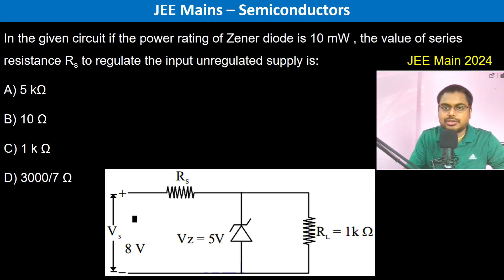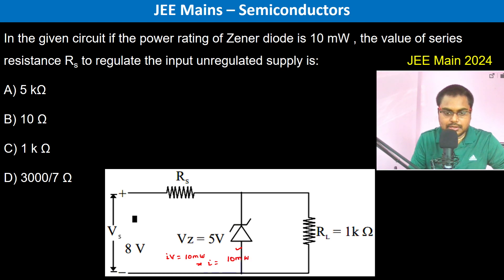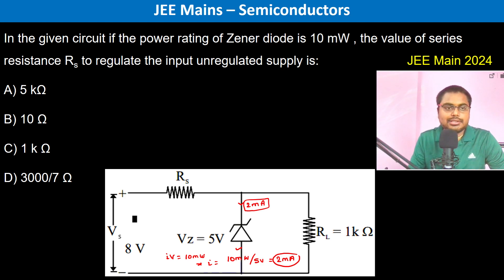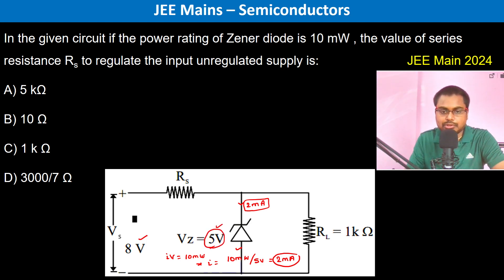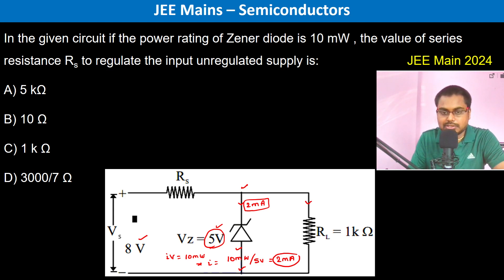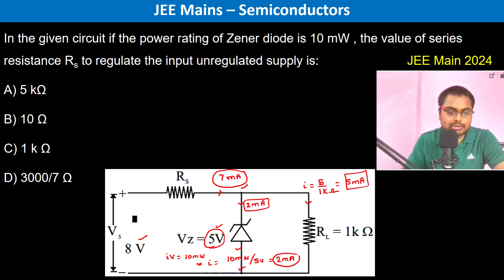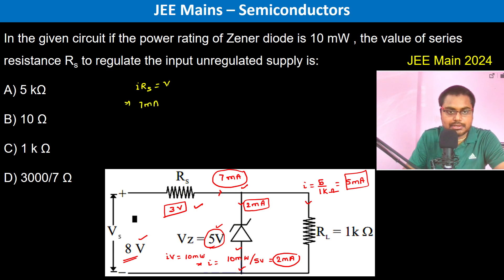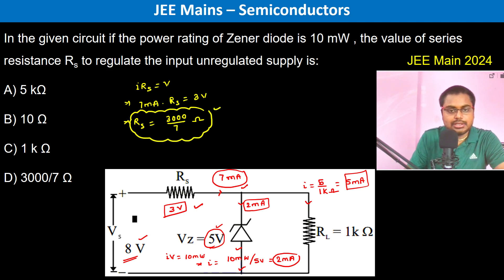In the given circuit if the power rating of Zener diode is 10 mW , the value of series resistance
In the given circuit if the power rating of Zener diode is 10 mW , the value of series resistance Rs to regulate the input unregulated supply is:  JEE Main 2024
A) 5 kΩ
B) 10 Ω
C) 1 k Ω
D) 3000/7 Ω